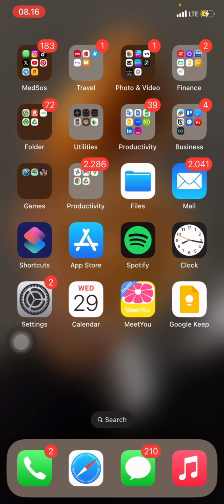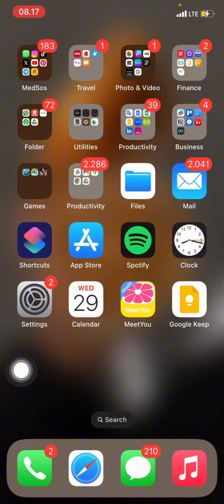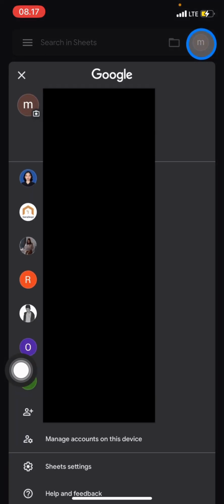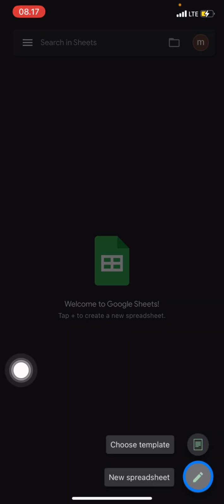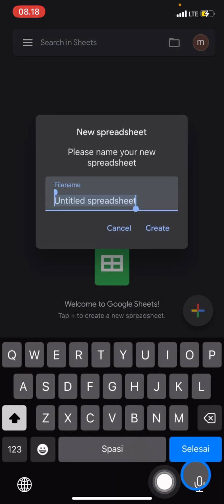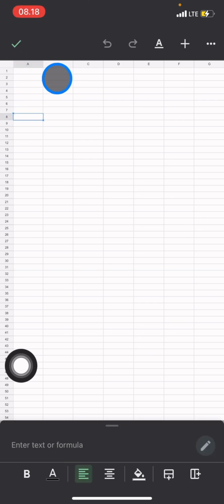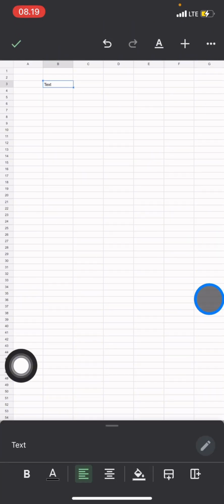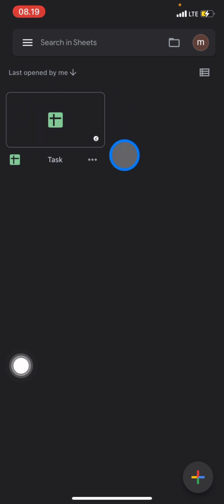Starting a Google Sheet: Setting Up Your First Spreadsheet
Working with Google Sheet in your mobile phone! Before working with google sheet, we need to create a documents. Creating the documents will be the first step we need to do before working on it.